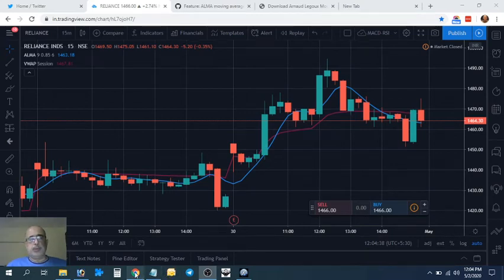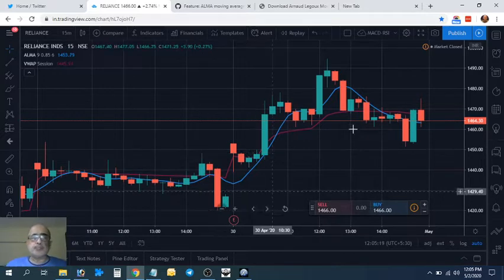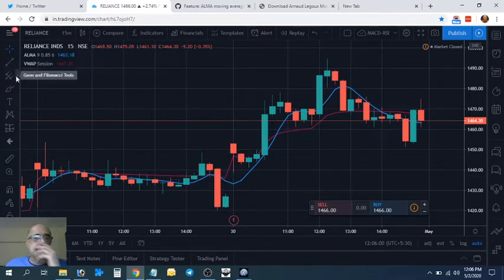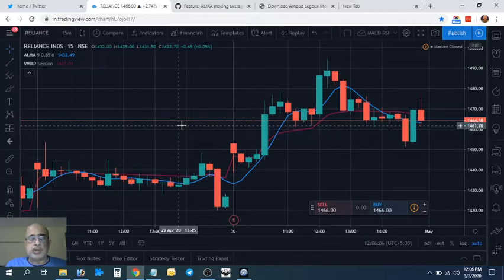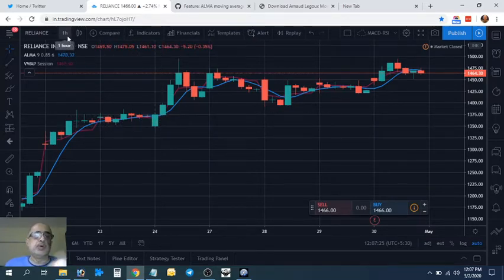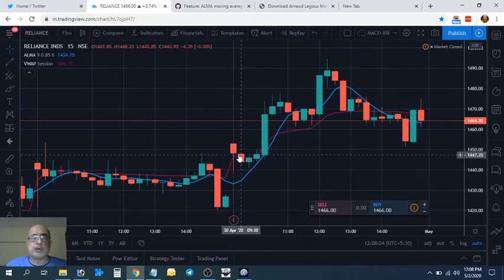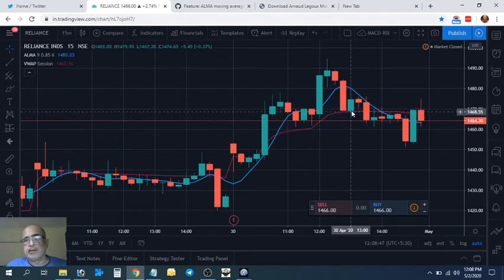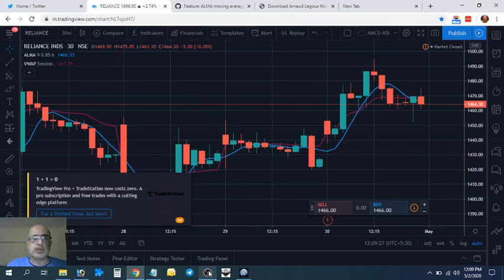Andre Legoux Moving Average (ALMA) - Part 2 (Day Trading)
Day Trading with ALMA. Time frames to use for visual trading and for screener. With AFL and Python code resources for techies.